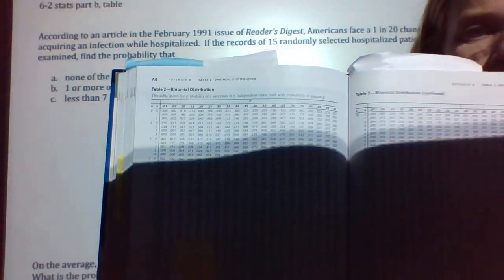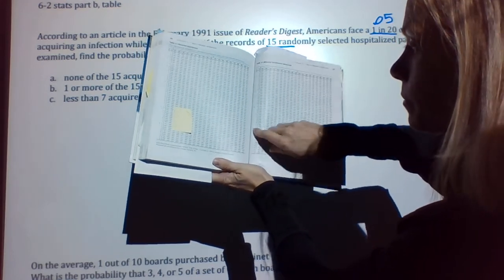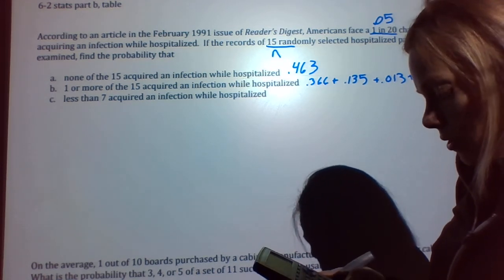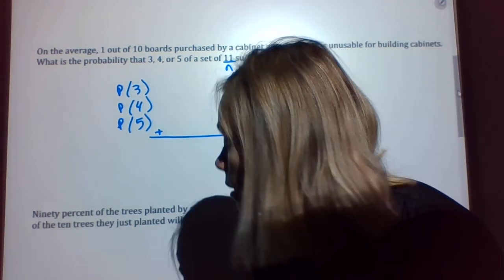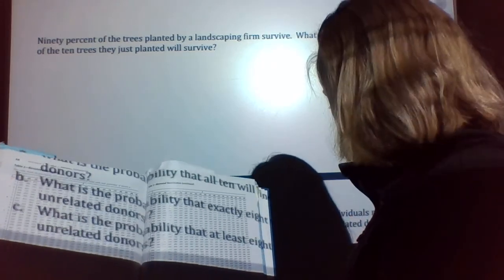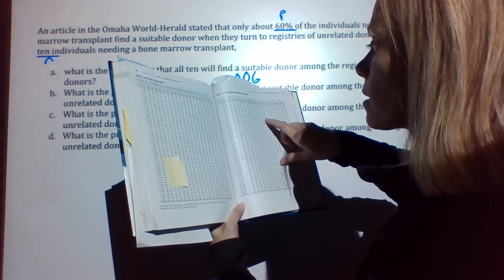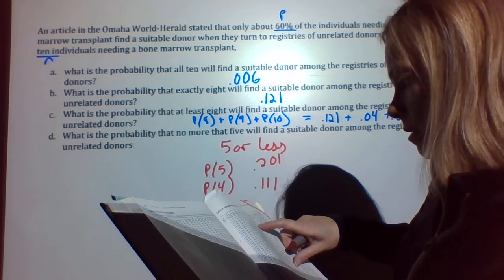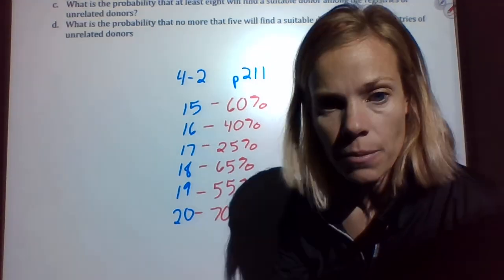STATS 4.2 part b using table